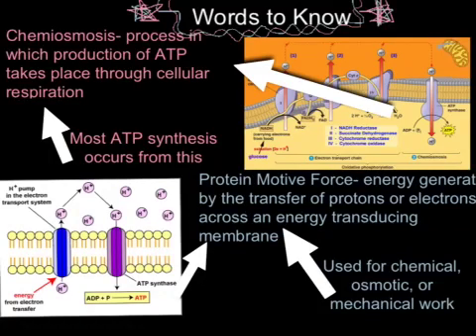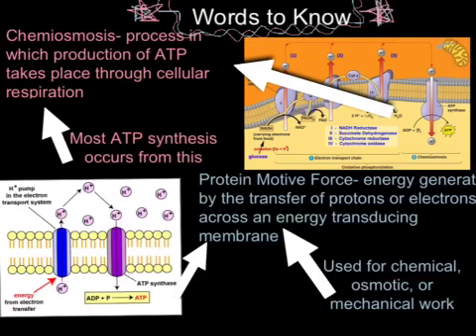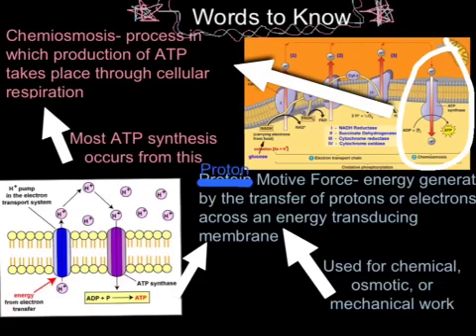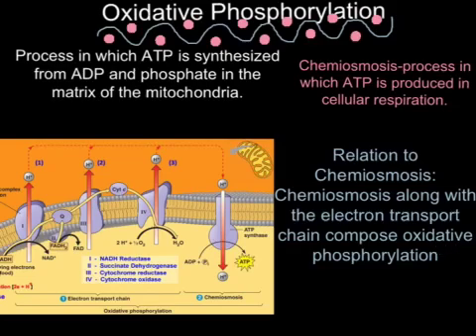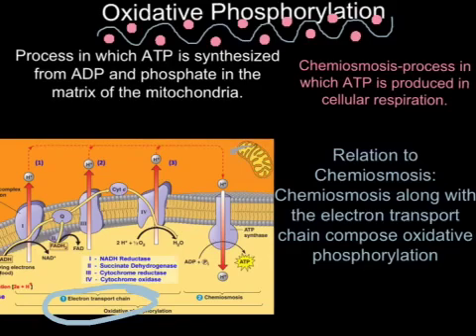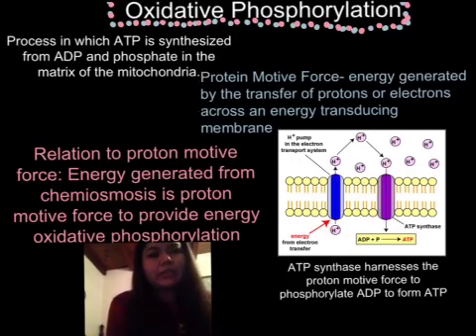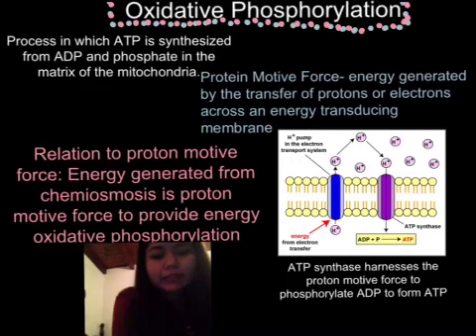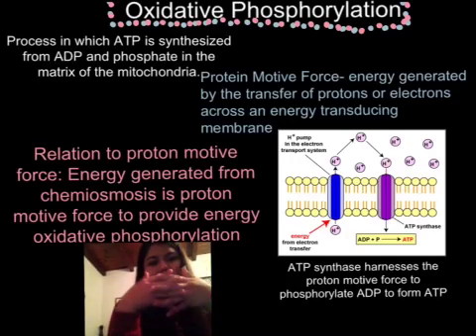Chemiosmosis, proton-motive force, and oxidative phosphoryl